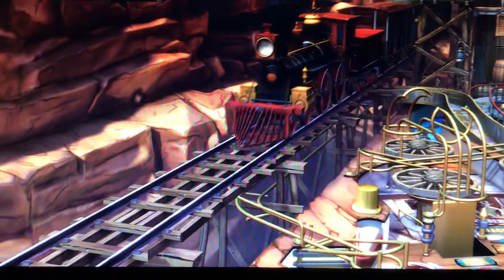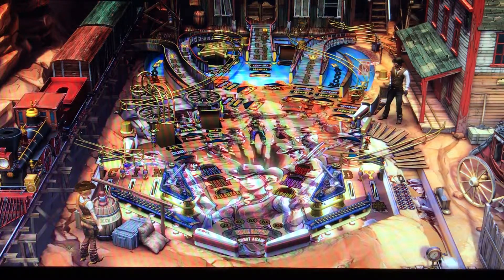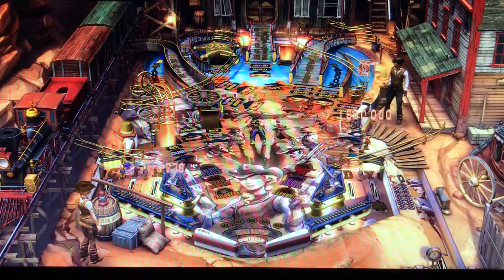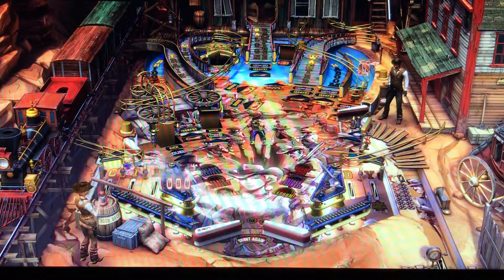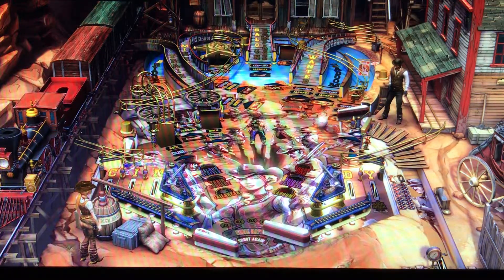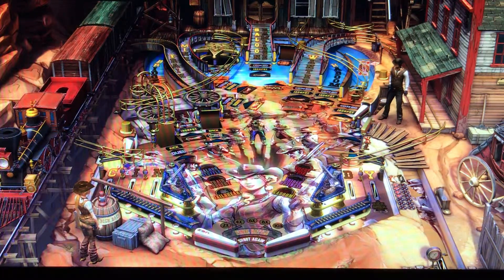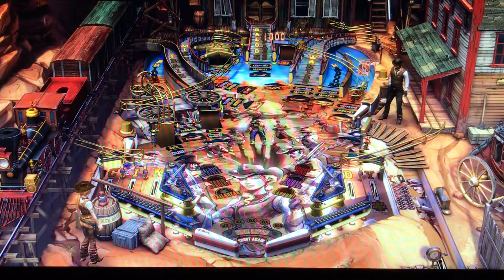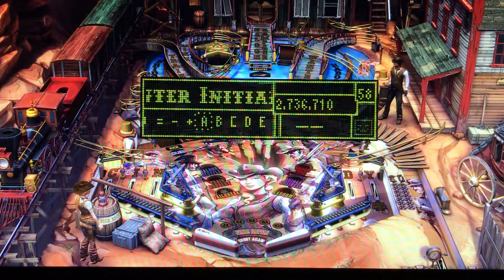Wild West Rampage Pinball Review & Gameplay - 7.5 - Zen Studios -Pinball FX2/FX3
This video is of a Virtual Pinball that we have played called Wild West Rampage. This game is in Pinball FX2/FX3..

This Pinball has a moderate difficulty and a table design that is actually very fun to play, ramp entry being moderate but there are many ramps and the ability to bonus and combo on this table. There are multiple block areas that increase difficulty especially to the left-middle and ramp areas, but that is by design to engage interaction and to complete storylines. The table mechanics were made well. The soundtrack was good but left you wanting more.

Wild West Rampage Pinball Review (10 being Highest)

Gameplay: 8
Table Speed: 8
Soundtrack: 7
Difficulty: 8
Flipper Gap: 7 (Average gap)
Long Term Play : 7
Table Mechanics: 8
Fun Factor: 8